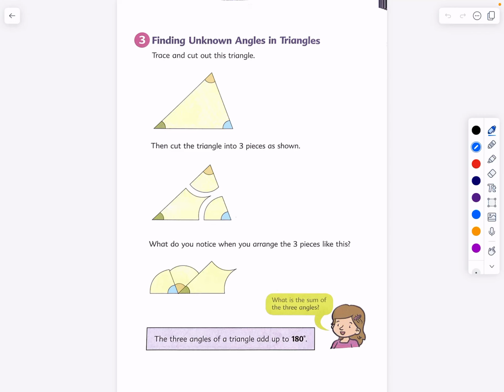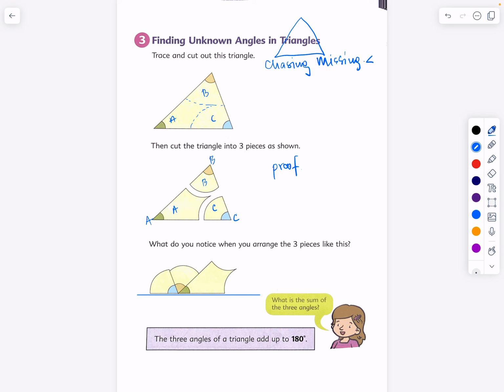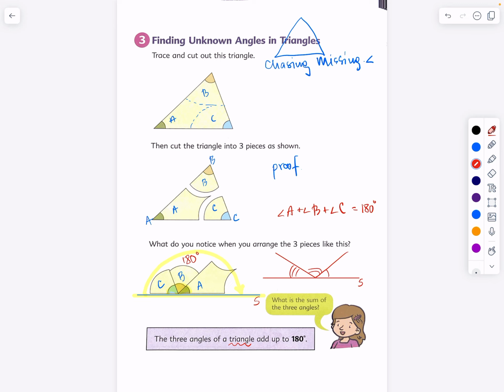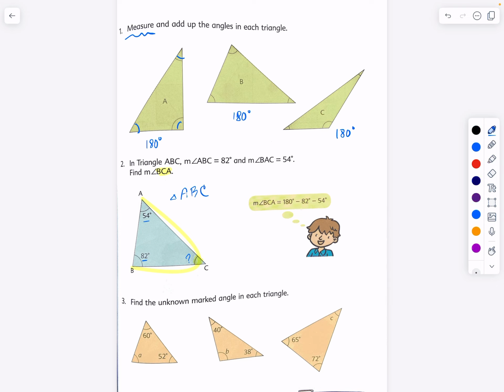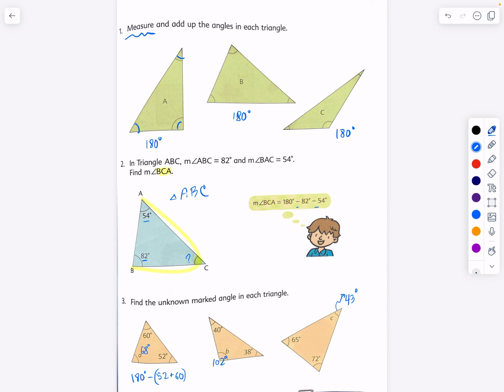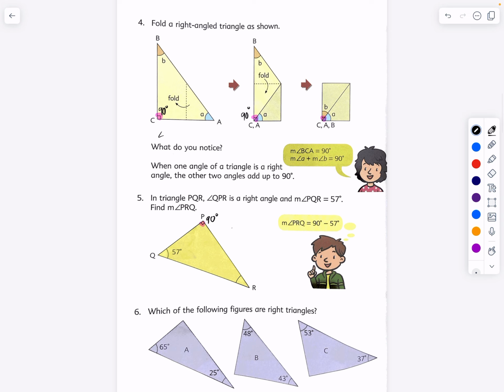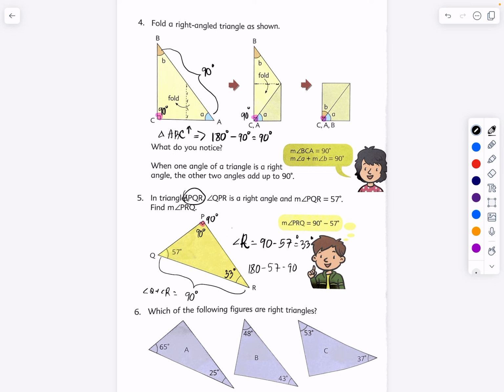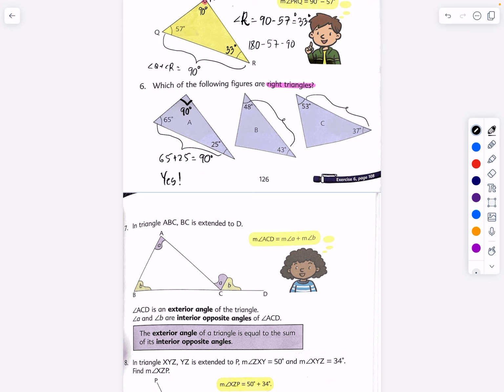11.3 - Singapore Math Gr. 5 - Finding Angles in a Triangle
Singapore Math Grade 5, Textbook 5B Common Core, Unit 11.3 - Angles /p. 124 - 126.